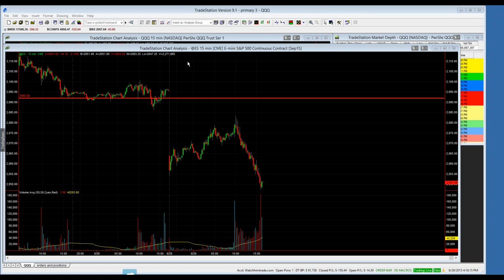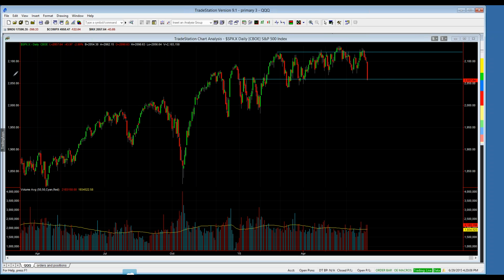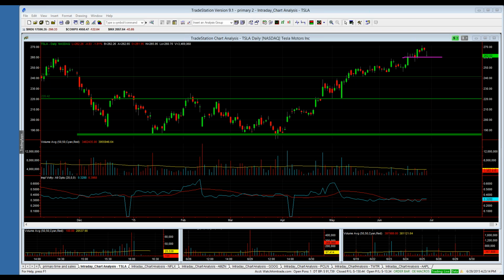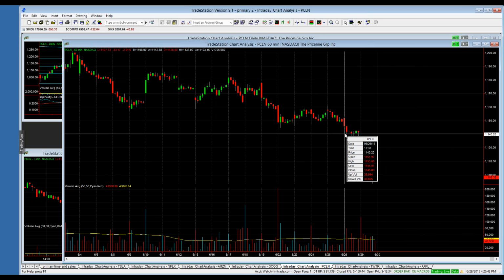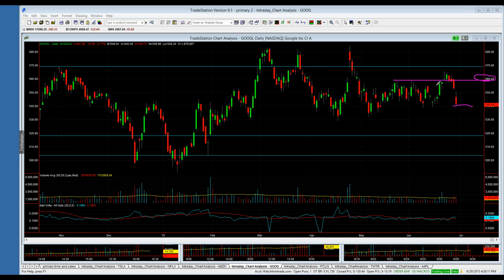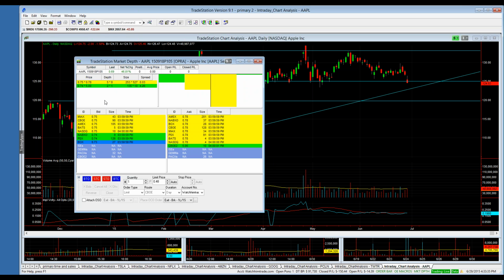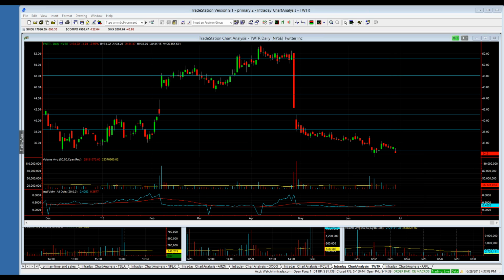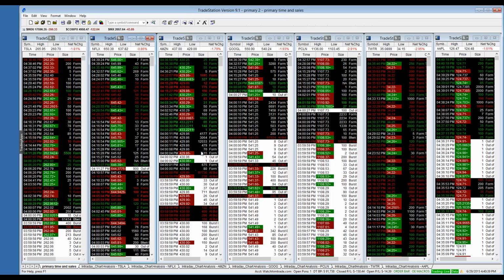Stock Talk: $SPX $COMP $TSLA $GOOGL $PCLN $AAPL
Watch my latest webinar from last night and get my take on a number of big stocks in the stock market!

The following stocks were covered (timestamps provided):

Discussion on futures and the market in general -- 0:07-4:40
NASDAQ -- 4:49-6:31
TSLA -- 6:35-8:35
PCLN -- 8:36-11:37
GOOGL -- 11:42-14:14
AAPL -- 14:24-20:01
TWTR -- 20:07-21:18
JUNO -- 21:32-22:45
Final Thoughts -- 23:10-24:33